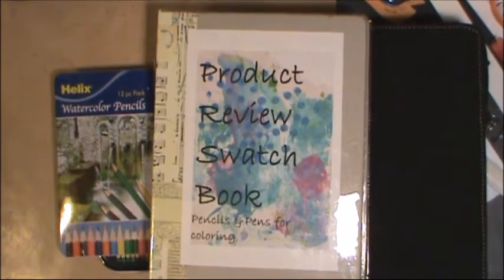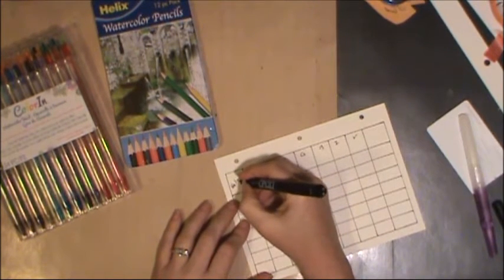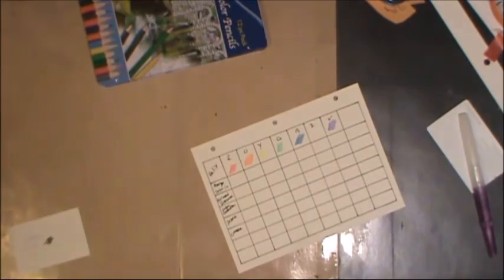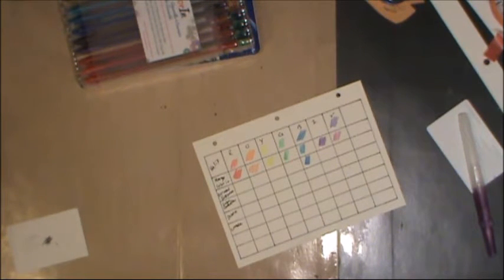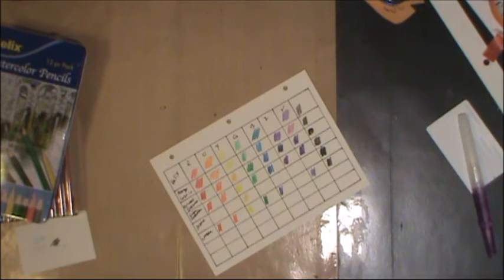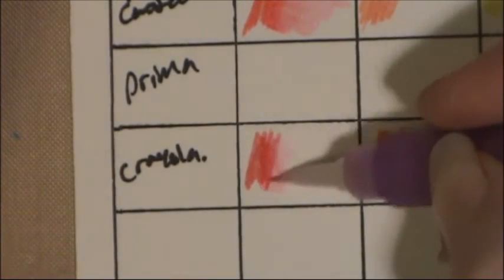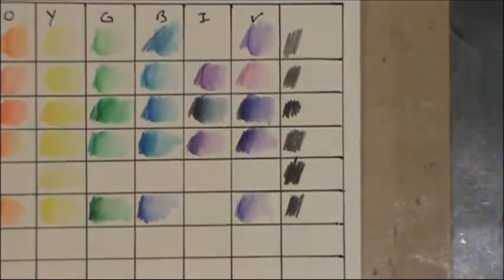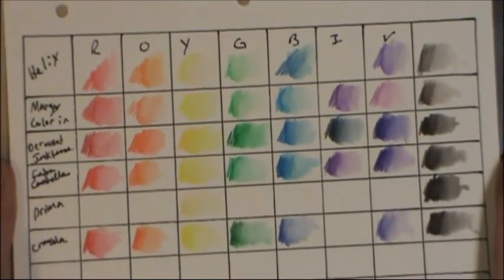Product Review - Watercolor Pencils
Please visit the following sites for more information about products shown in this video.

If you would like to participate in my ATC request, send anything to me to be shared in an upcoming video or have a product you would like me to try out please send me an email at

Since some content may not be suitable, In compliance with all federal child safety regulations I warn that at no times are my videos intended for view by children nor be attractive to them